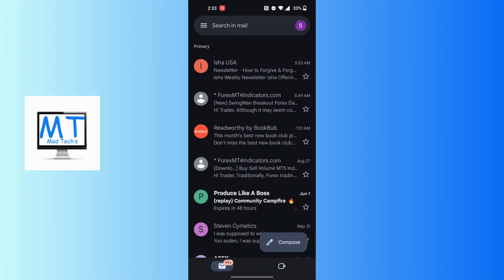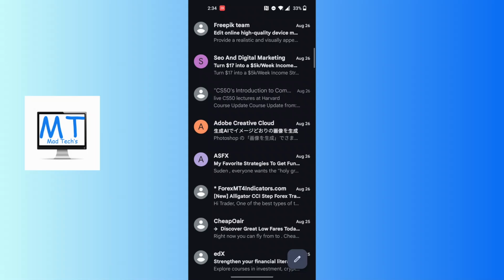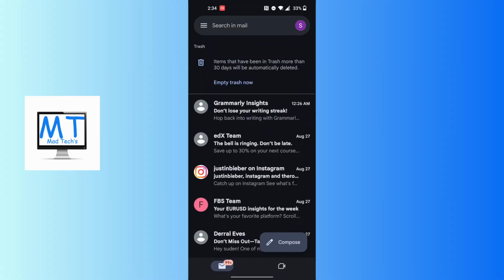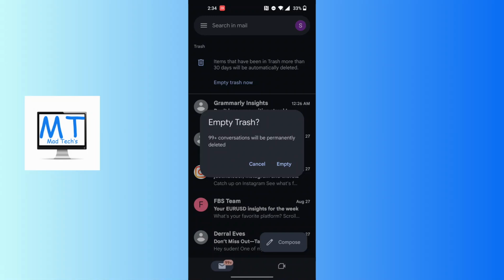How to Clear Trash on Gmail 2024?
How to Clear Trash on Gmail 2024? MadTechs

Free up space on your phone! Join MadTechs as we guide you through clearing the trash on Gmail in 2024 using your phone. In this step-by-step tutorial, we'll show you how to permanently delete emails from your trash folder, helping you keep your Gmail account organized and clutter-free.